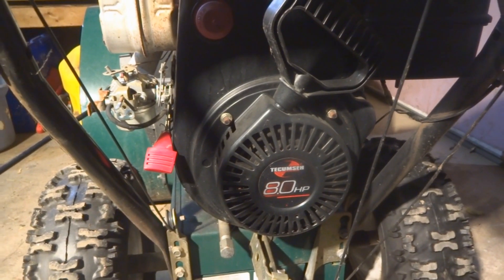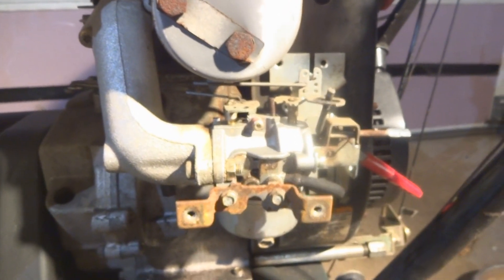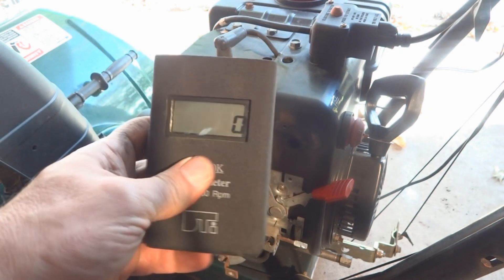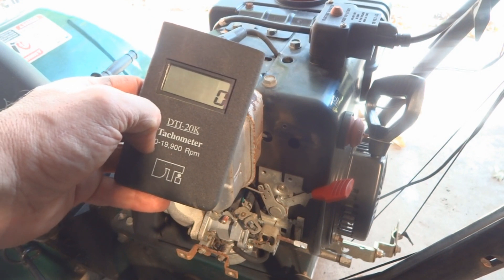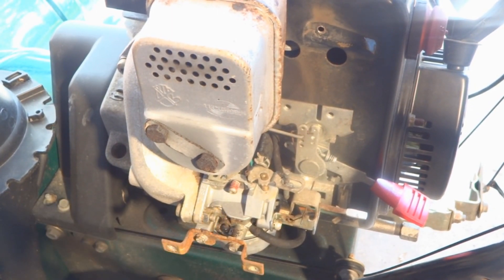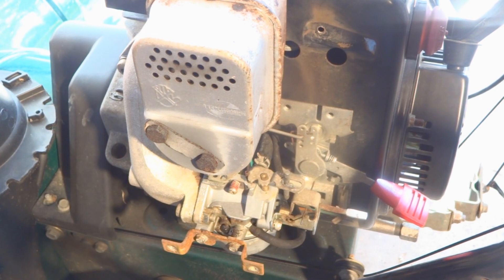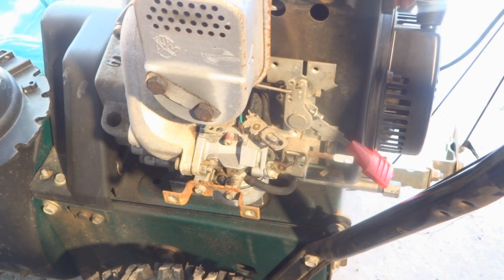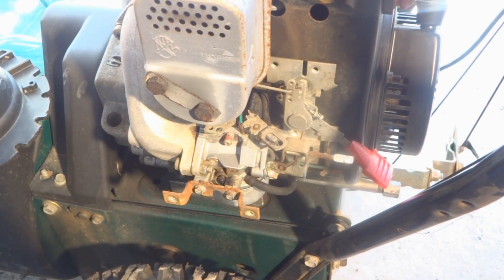Set RPM on Non-Adjustable Tecumseh Carburetor